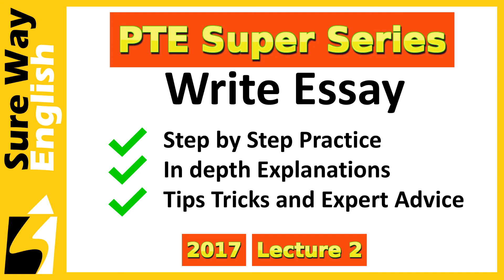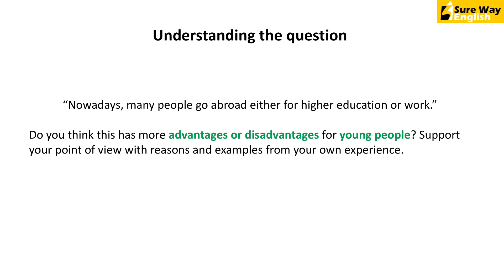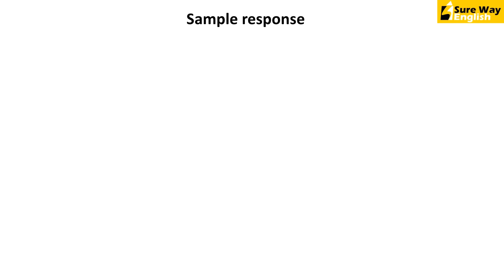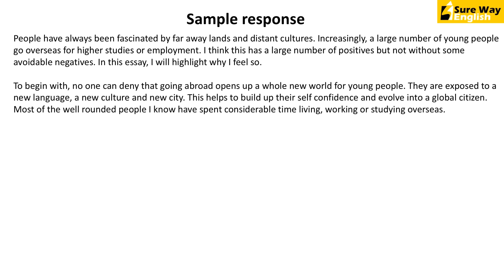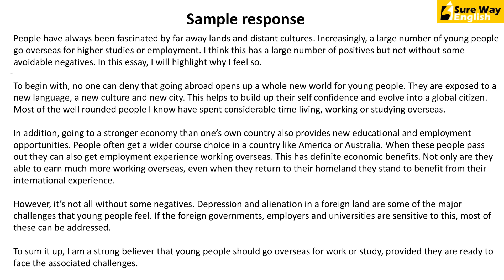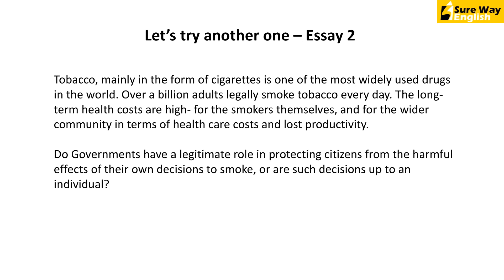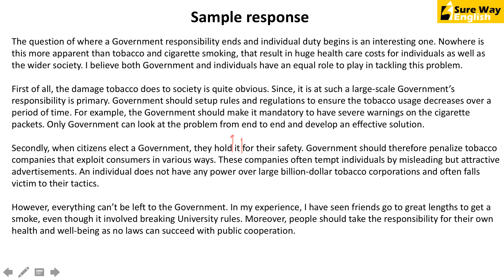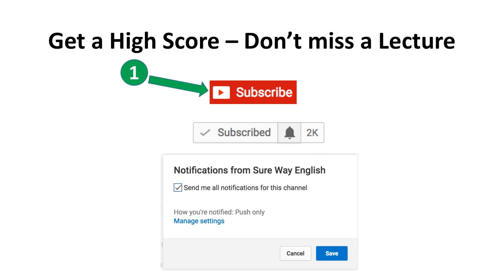PTE Write Essay Practice Questions, Tips and Expert Advice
Want to achieve your target score fast? Grab these Special Offers and affordable packages:

This Super Series Lecture contains excellent step by step PTE Write Essay Practice and Tips and Advice to help you get a High Score in PTE Write Essay.